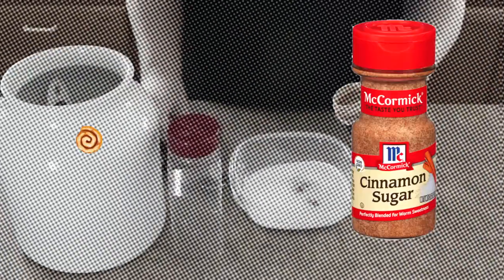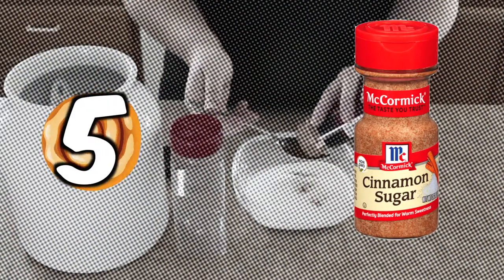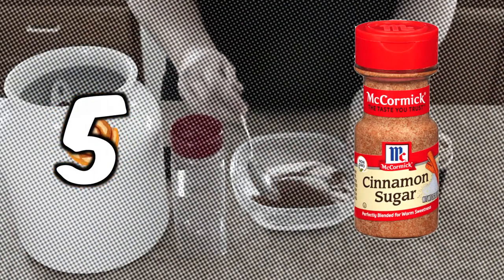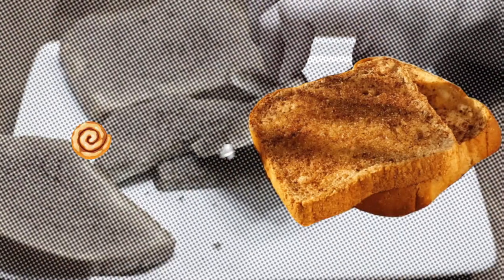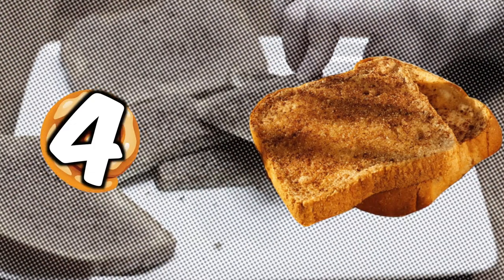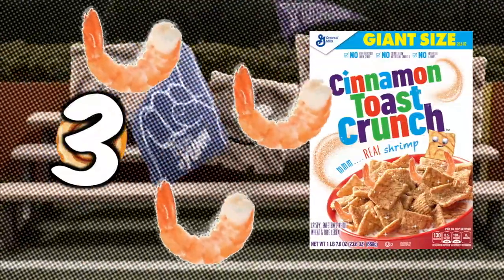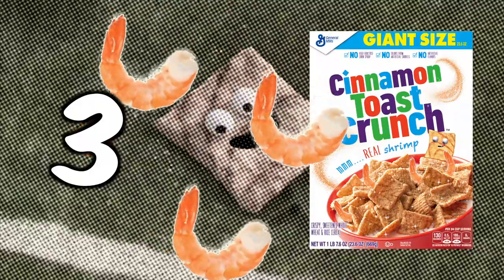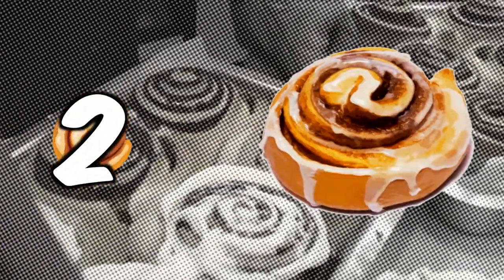CinnamonFanatics - Top 5 Cinnamon Flavored Foods Ranked (Cinnamon Toast Crunch, Cinnamon Rolls)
Well...what could be better than the spice of life? Today, the biggest Cinnamon fans in the world, will show you THE absolute top 5 foods flavored by tree bark.

Help us keep the lights on this channel!

- choose a support tier that's right for you!

Thanks to our current Patrons:
Jake Iacovetta
Joe Elliott
Errolowl
Vernon Greene
Garth McMurray
Davlen
Tyler Schwent
Hamstrakt
Maxwell Haddad
Jessica Schloth
Brett Walton
MovieFanobi

We're now on Podcasts! Enjoy the Tag Line wherever you stream your podcasts at!
Spotify, Google, and Apple available!